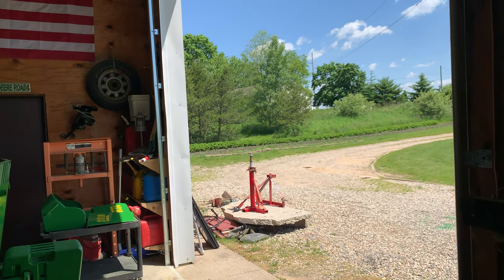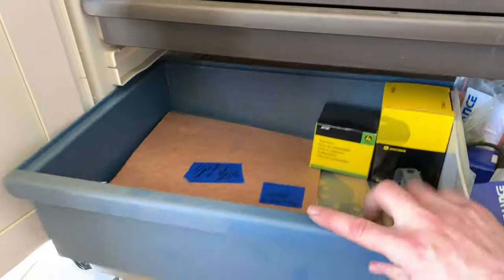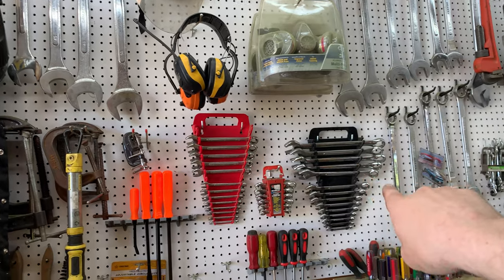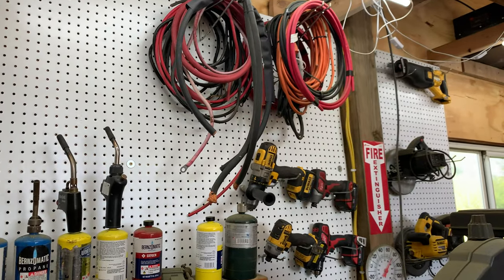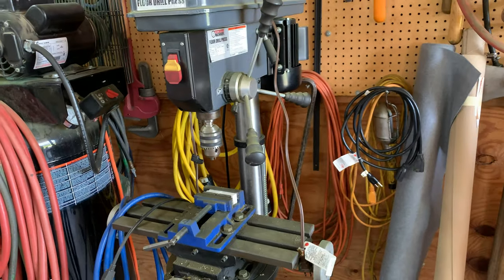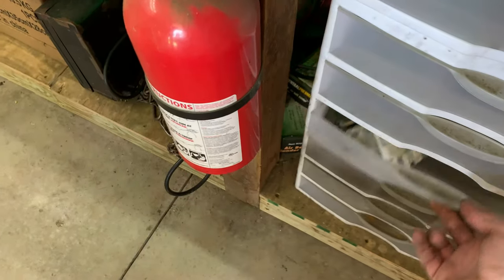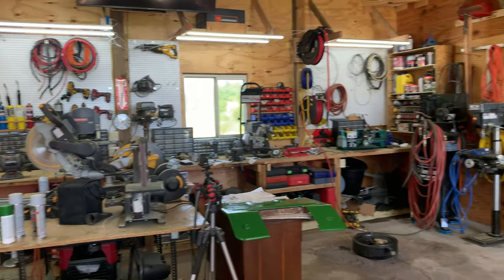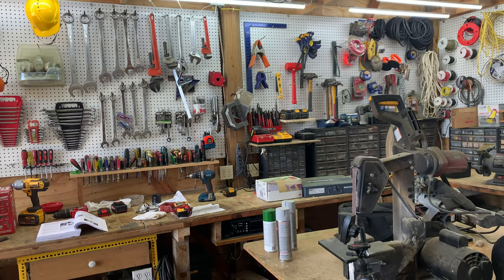What's in the Shop? The Shop Tour 2019 Part 1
Ok you've been asking for a long time for a tour of the shop, so here we go, well be a 2 part series.  We use this shop for basically everything from rebuilding motors to woodworking.